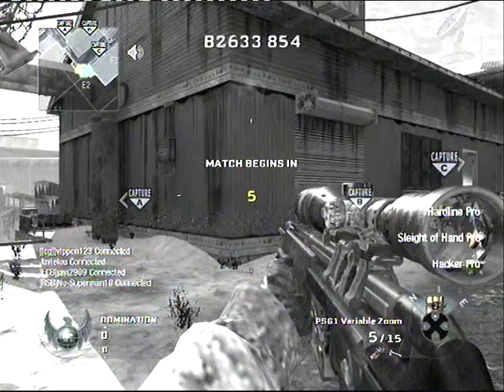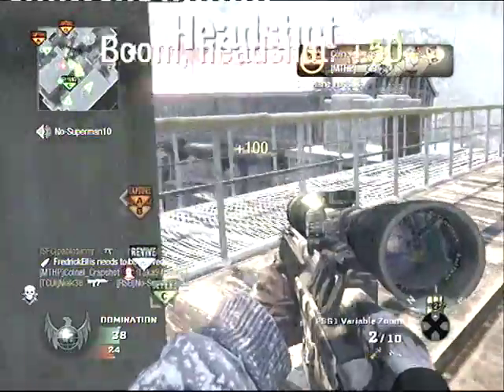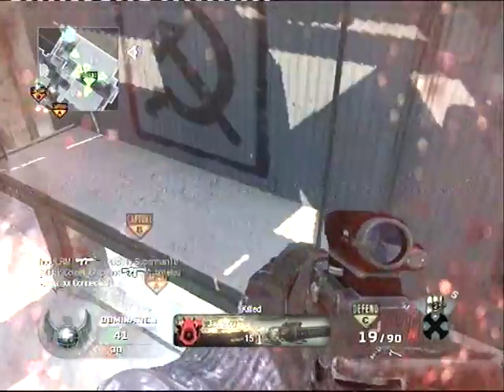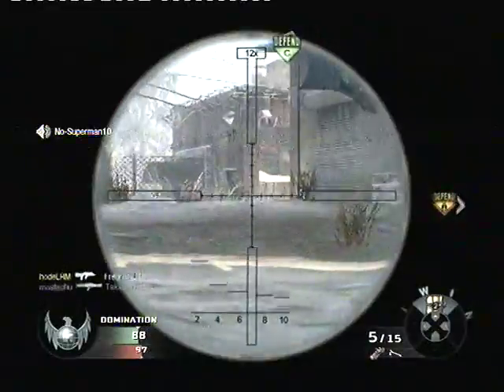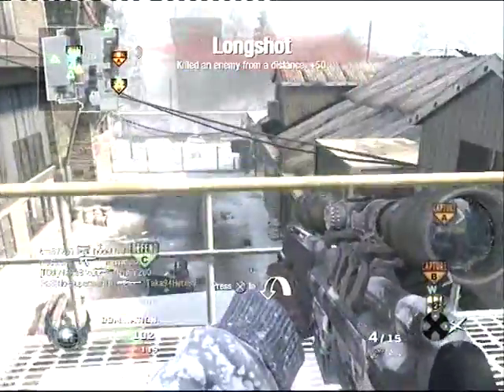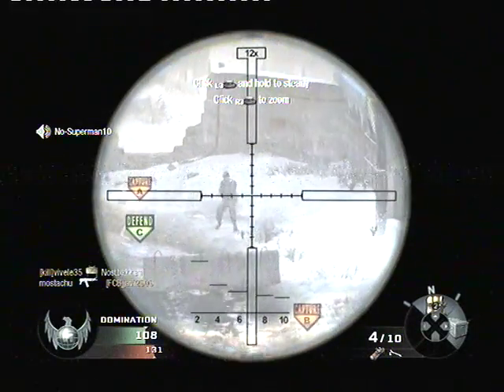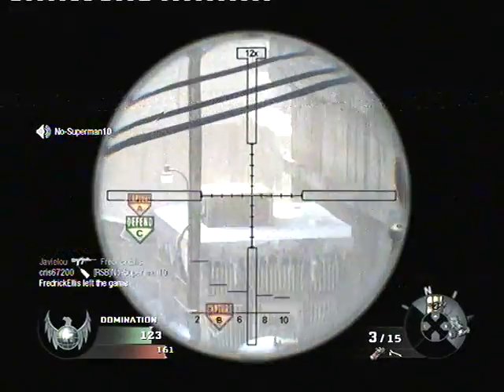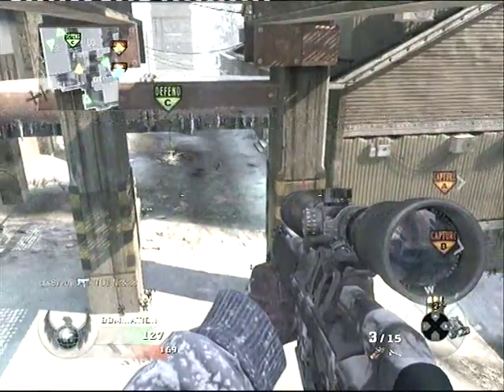Sniper gameplay Domination WMD 24-4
Some beastly sniper play I got with my mate No-superman-10 on domination hope it tickles your fancy